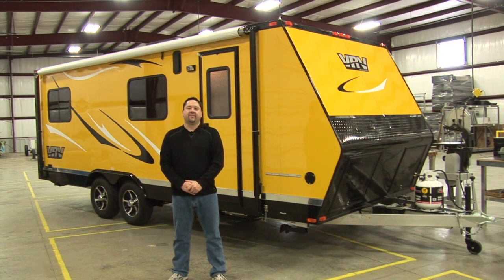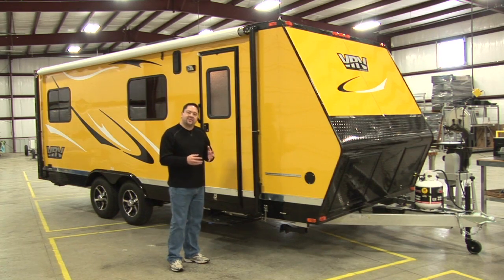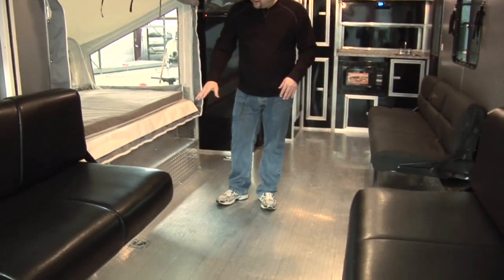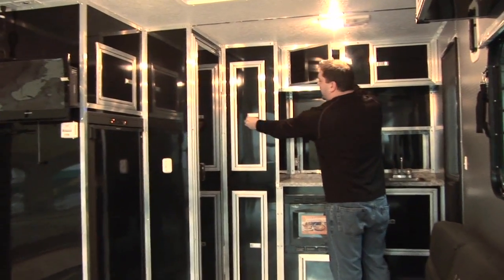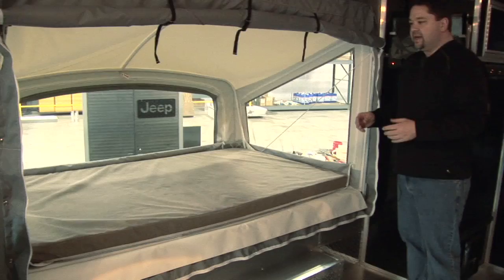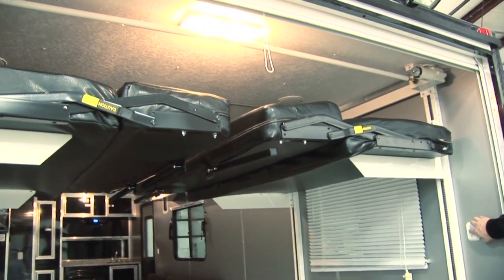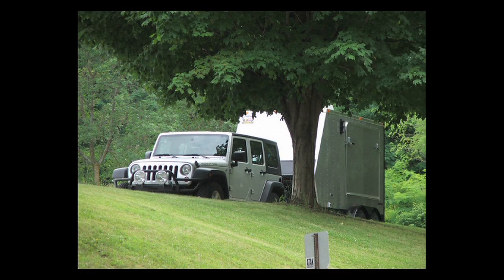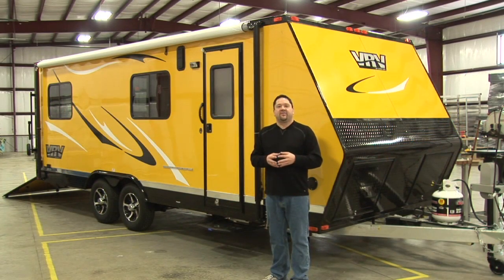2011 VRV All Aluminum Toy Hauler by LivinLite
Scott Tuttle gives a walk-through demonstration of the 2011 VRV All Aluminum Toy Hauler by LivinLite.